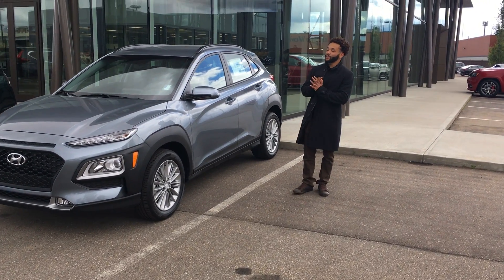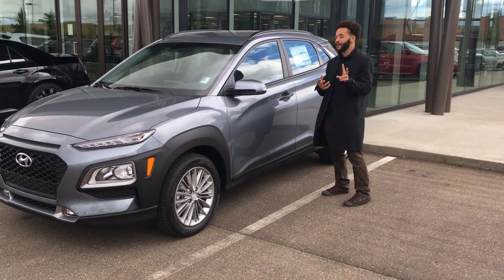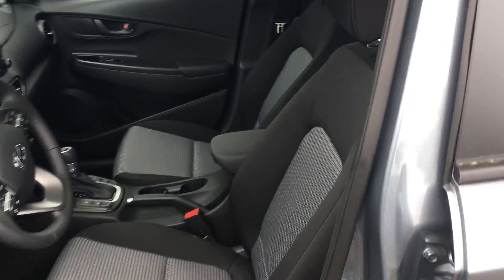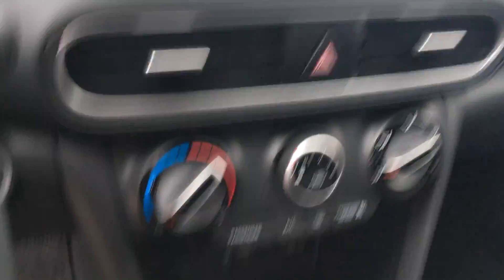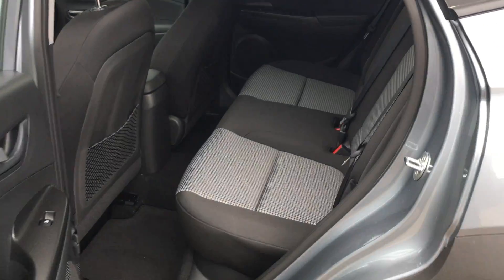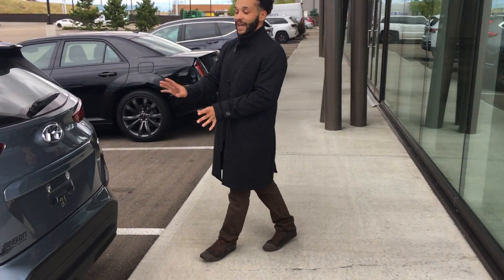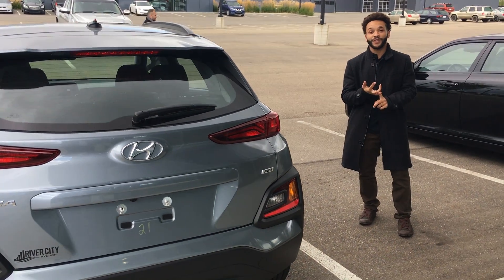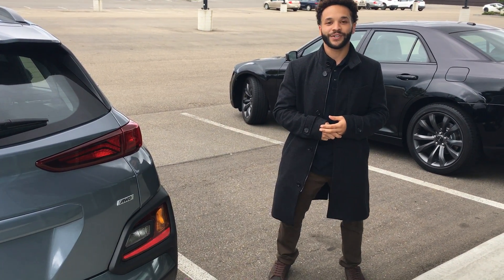Hyundai Kona || Edmonton Hyundai Dealer